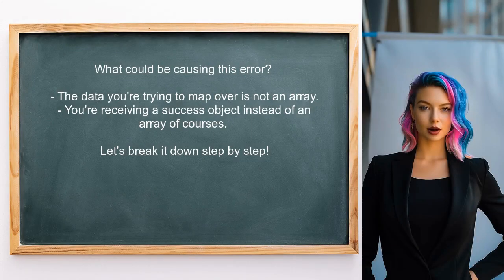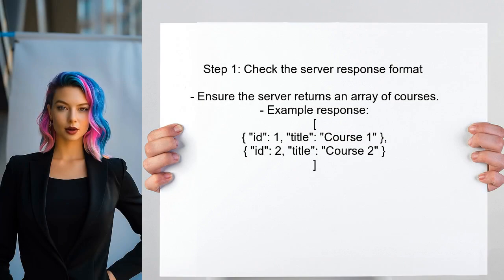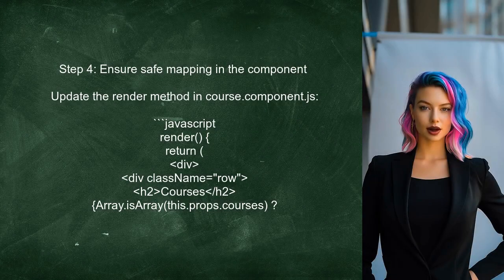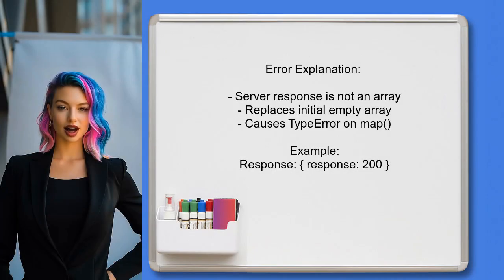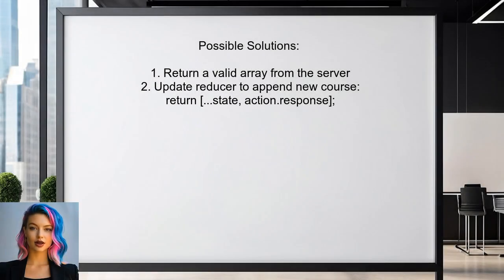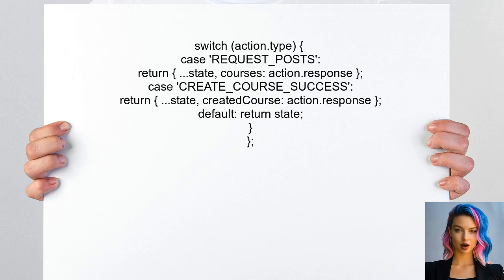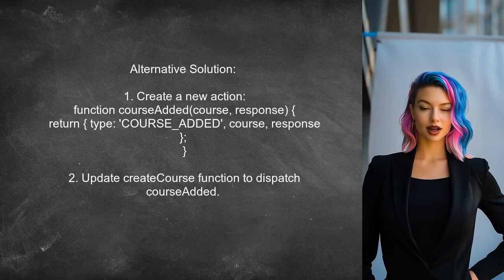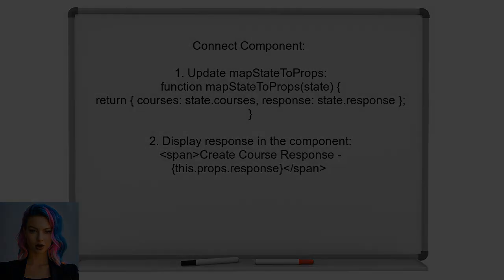React TypeError: this.props.courses.map is Not a Function - Fix Guide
In this video, we tackle a common issue faced by React developers: the "TypeError: this.props.courses.map is not a function" error. This error often arises when the data being passed to your component isn't in the expected format, leading to confusion and frustration. Join us as we break down the causes of this error and provide step-by-step solutions to help you get your application back on track. Whether you're a beginner or an experienced developer, this guide will equip you with the knowledge to handle this issue with confidence.

Today's Topic: React TypeError: this.props.courses.map is Not a Function - Fix Guide

Related to: react, typeerror, this.props.courses, mapisnotafunction, fixguide, reacterror, javascript, reacttutorial, debuggingreact, reactprops, reactcourses, programming, webdevelopment, front-enddevelopment,